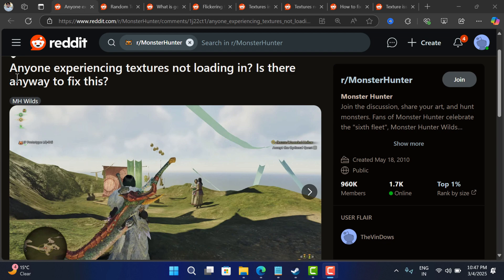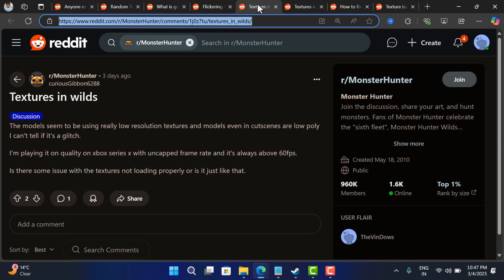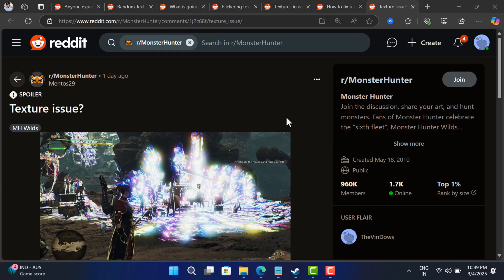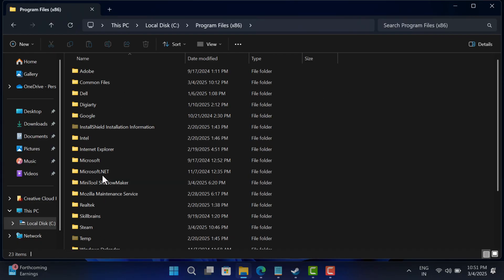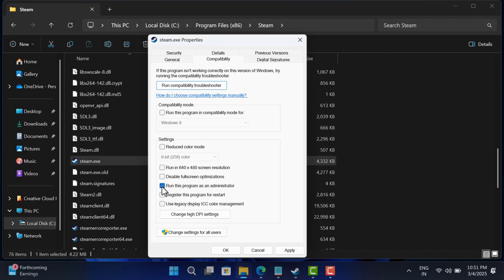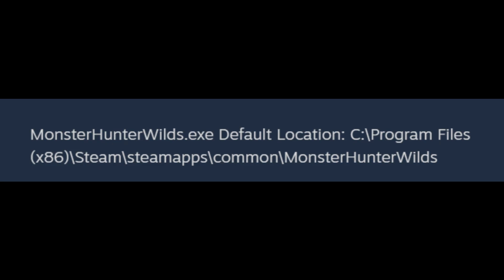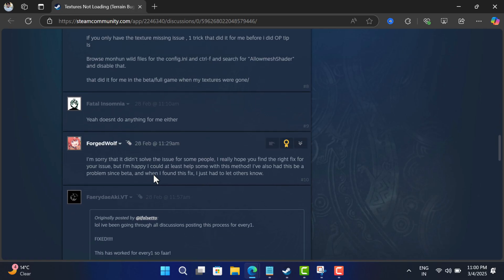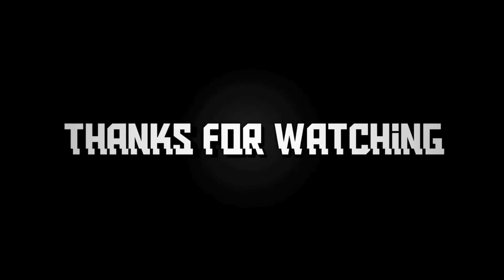Monster Hunter Wilds Texture Not Loading Issue on PC (Fixed)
Are textures in Monster Hunter Wilds not loading or flickering on your PC? You're not alone! This video breaks down the common texture issues and shows simple fixes.

RECOMMENDED DOWNLOADS